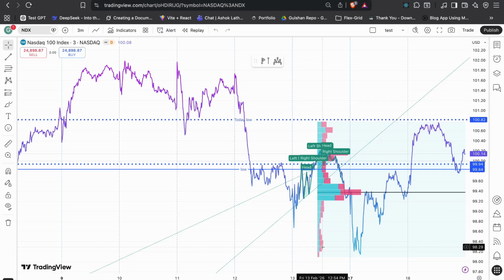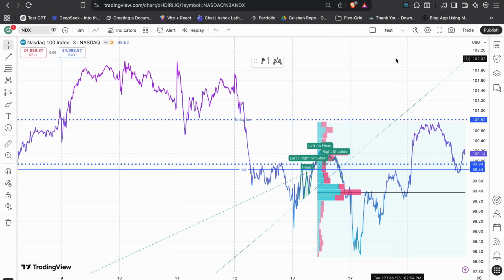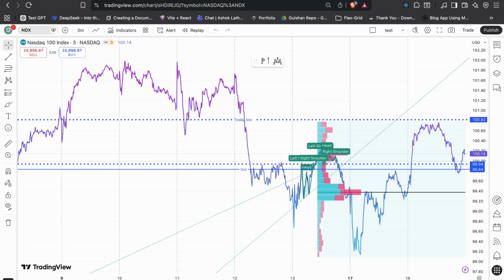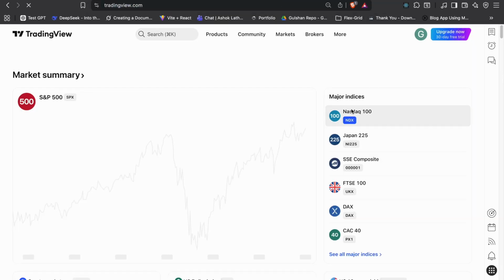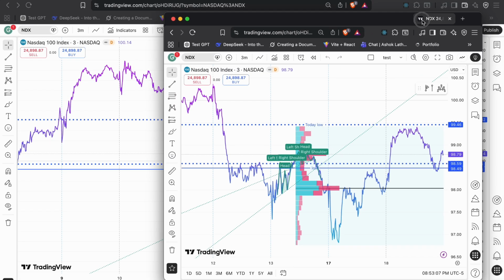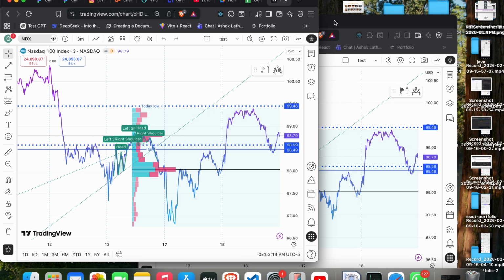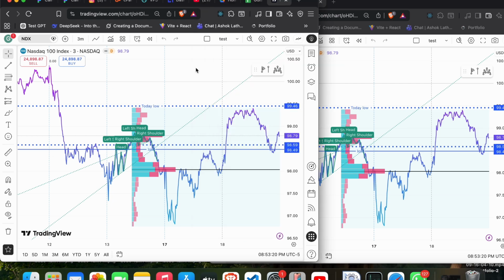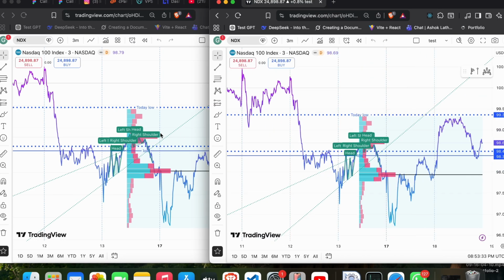How to Add 2 Charts in TradingView – Split Screen & Multi-Chart Layout Tutorial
In this comprehensive tutorial, we will guide you through the process of adding two charts in TradingView, utilizing both the split screen and multi-chart layout features. Whether you are a beginner or an experienced trader, mastering these functionalities can significantly enhance your trading analysis and decision-making. We will cover step-by-step instructions, tips for optimizing your workspace, and how to customize your charts for better visibility. Join us to elevate your trading experience and make the most out of TradingView's powerful tools.